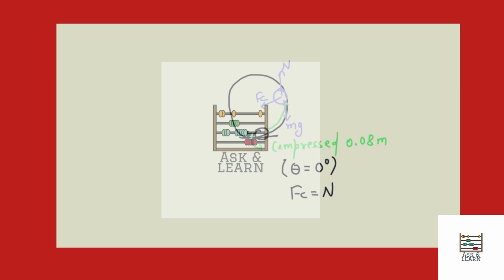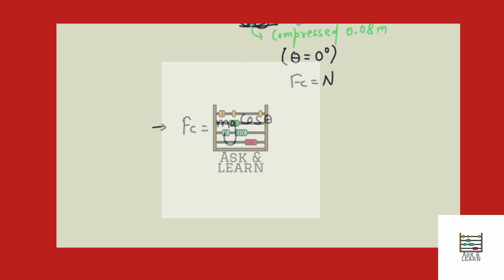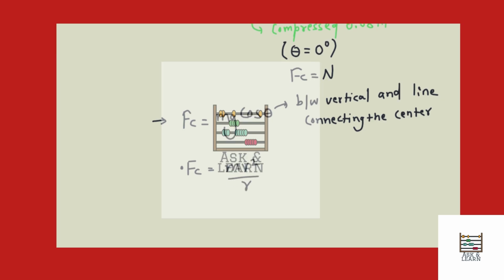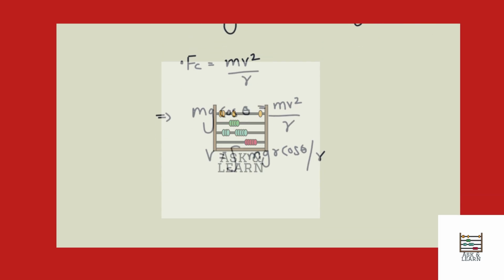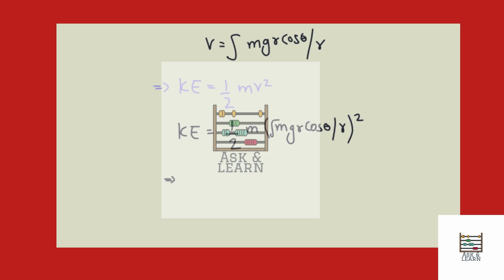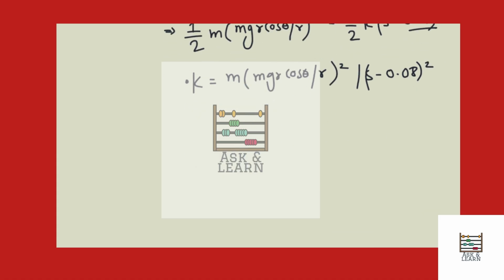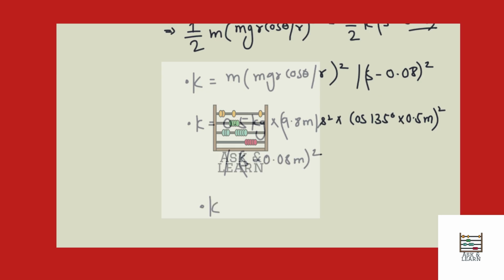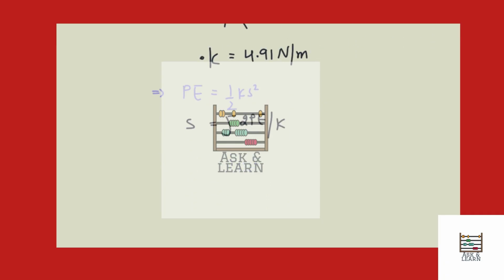The ball is fired up the smooth vertical circular track using the spring plunger. The plunger ke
The   ball is fired up the smooth vertical circular track using the spring plunger. The plunger keeps the spring compressed   when   Determine how far   it must be pulled back and released so that the ball will begin to leave the track when  .